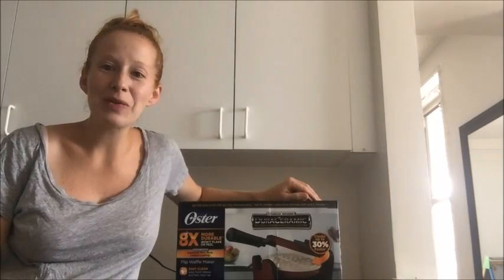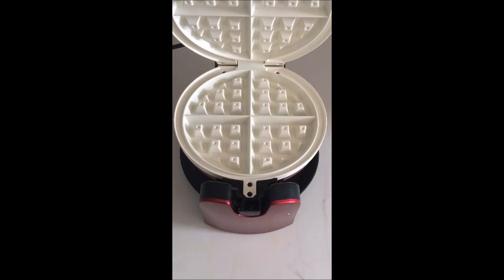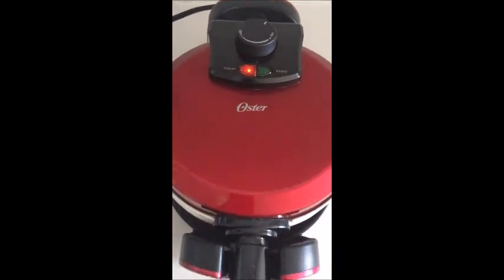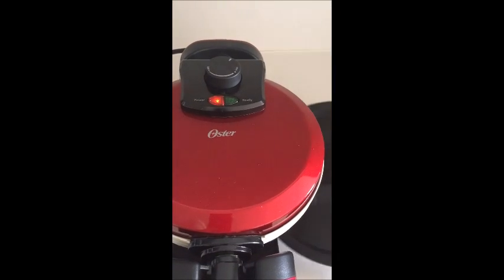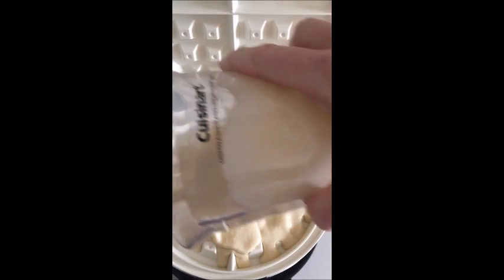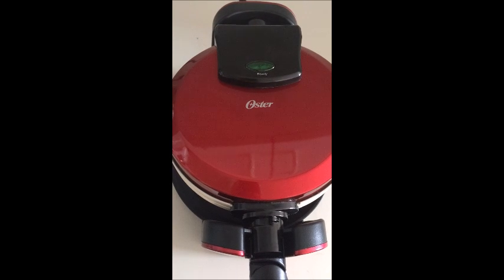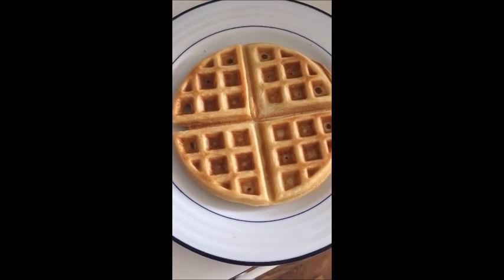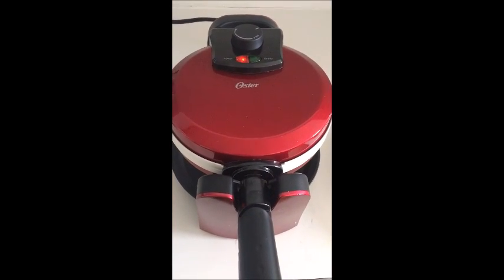Oster Waffle Maker Review